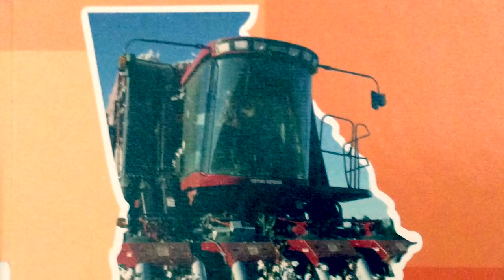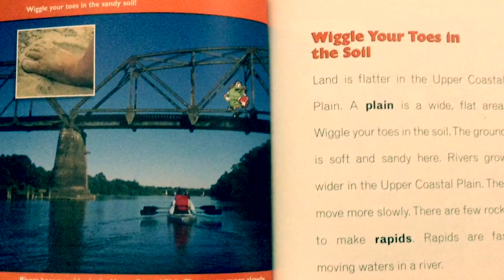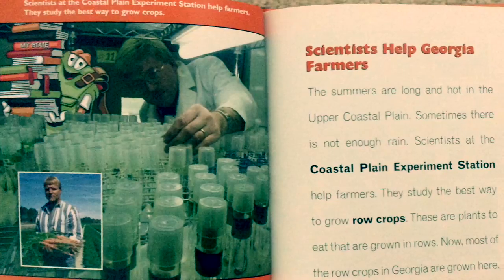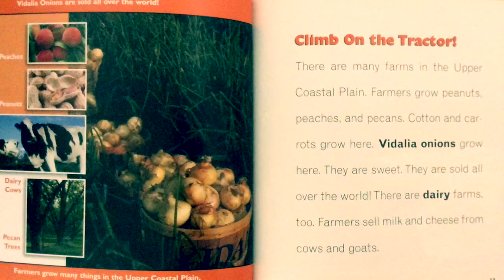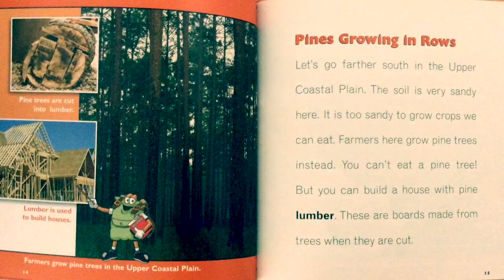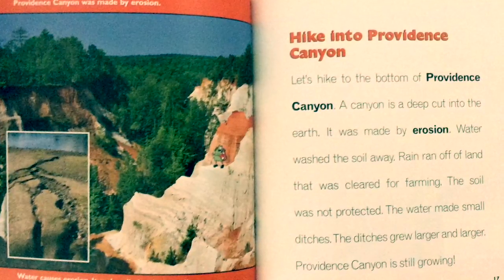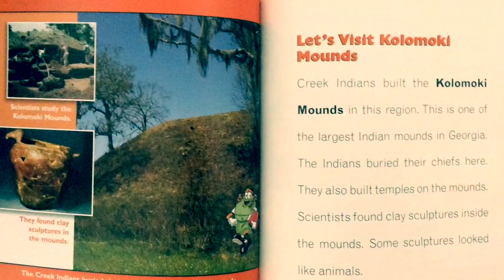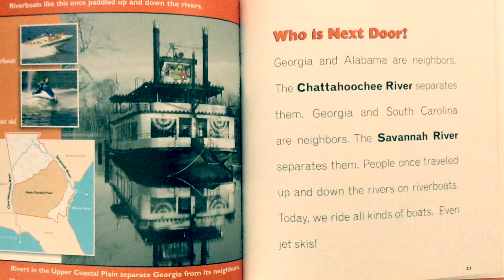Upper Coastal Plain